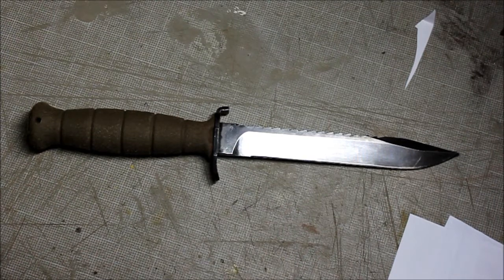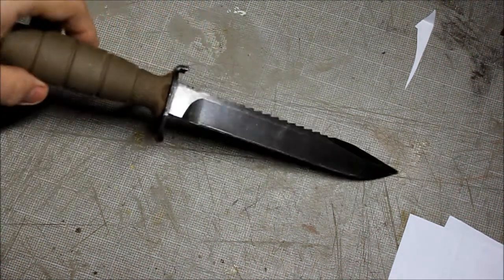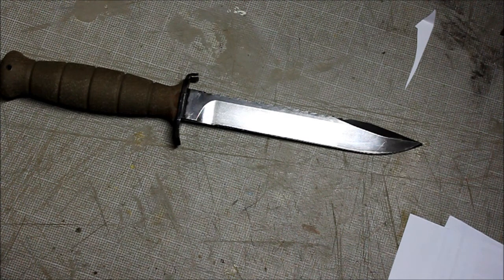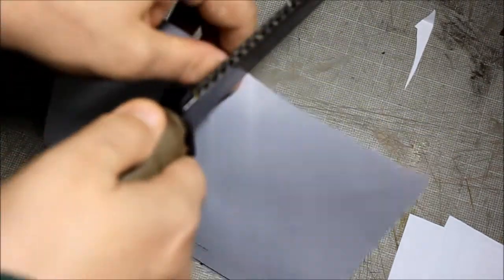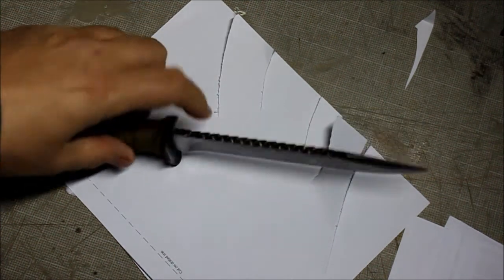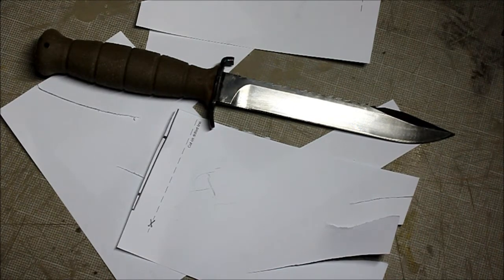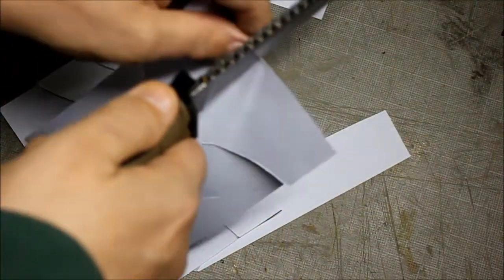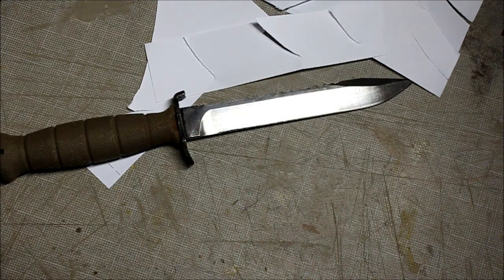Glock 81 after use review